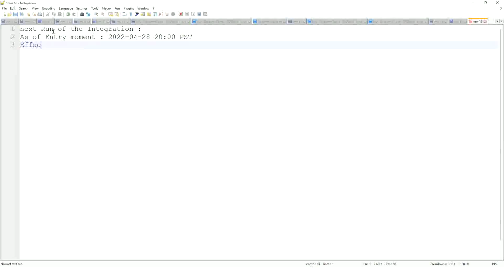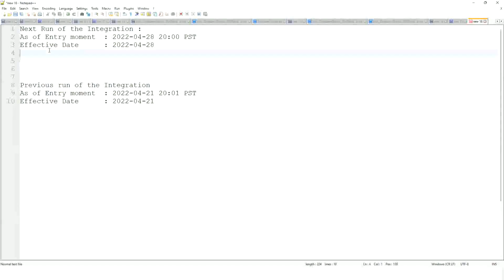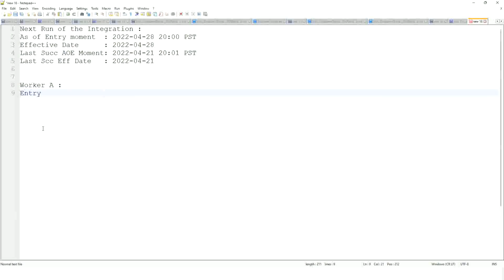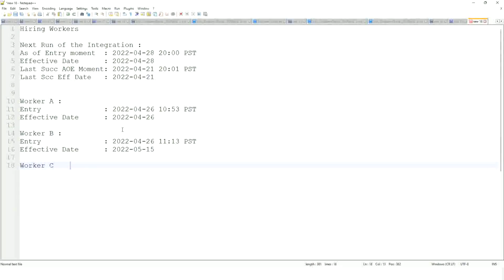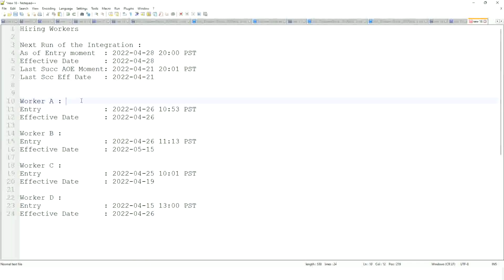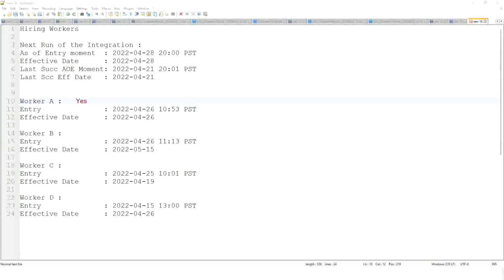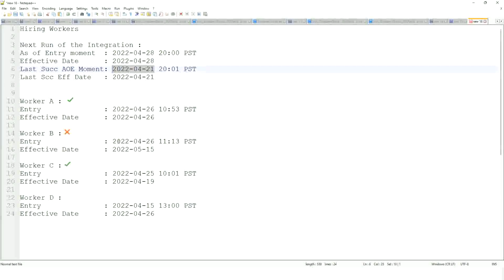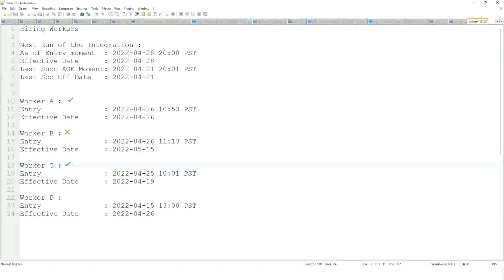Change Detection in Workday HCM Part 3